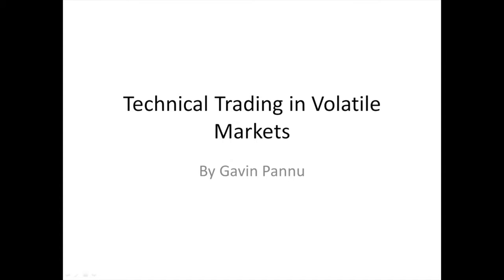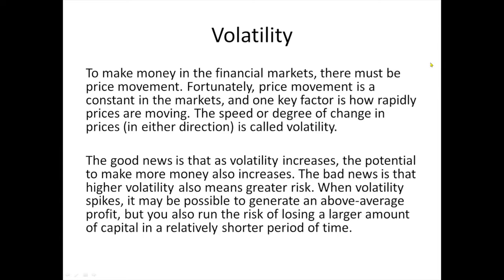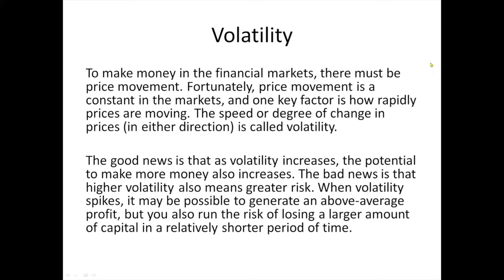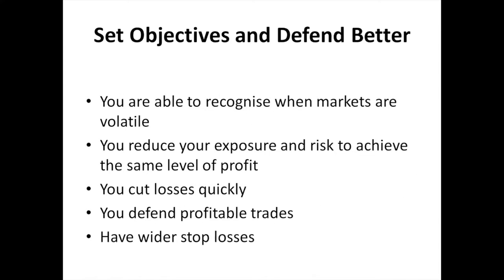How to Trade in Volatile Markets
In this video our Head of Trading Academy Gavin Pannu, talks through some trading tips around How to Trade in Volatile Markets, a common question that has come up as a matter of concern with our traders.

The video covers the following areas:

*Volatility in the market
*Technical analysis in volatile markets

and more!

Join Alphachain & receive a funded trading account where we split the profits and cover your losses! Learn to trade on a CPD Accredited programme and start trading on a guaranteed $20k live account